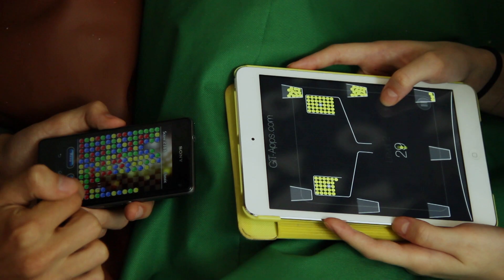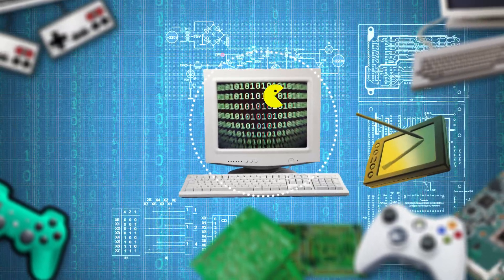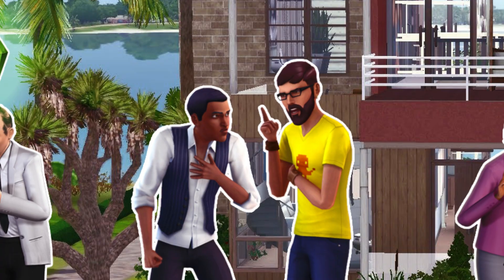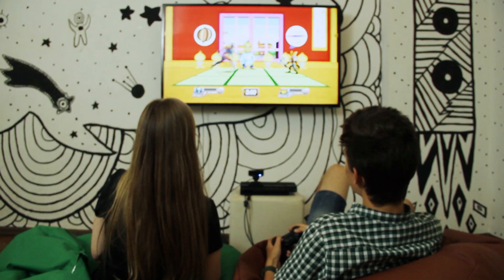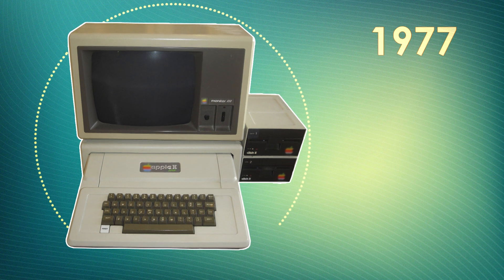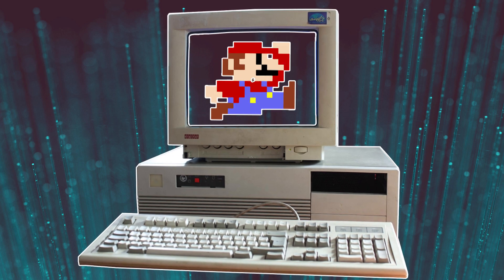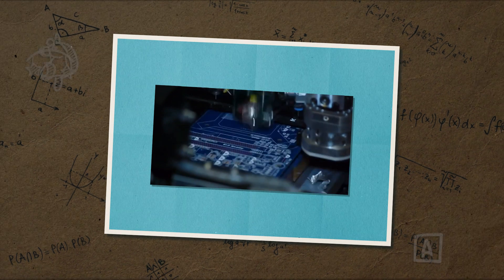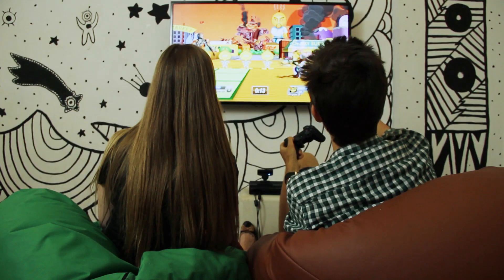E 09 Видеоигры